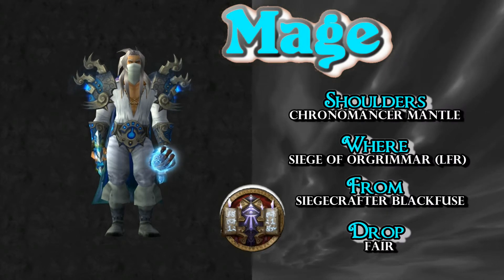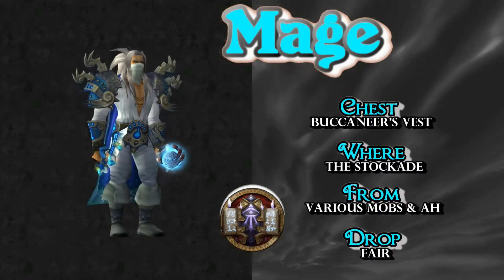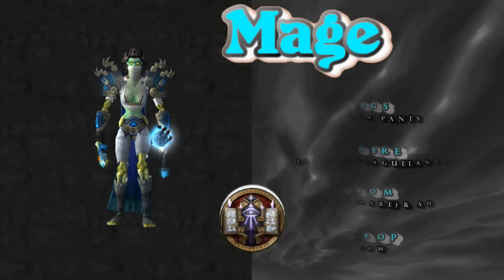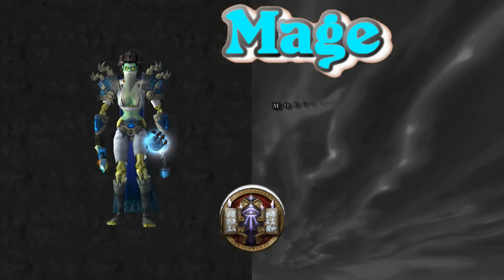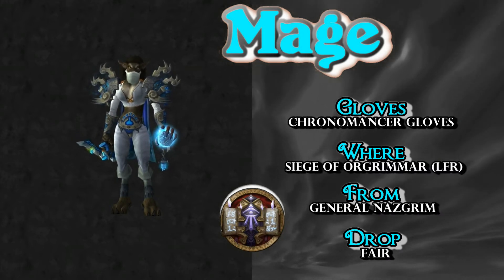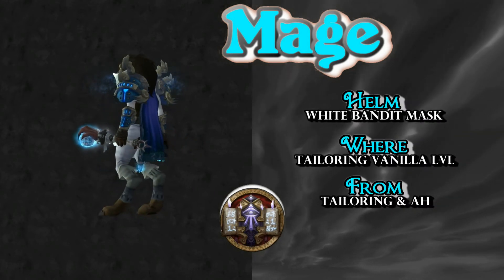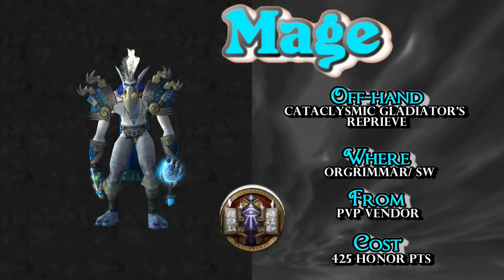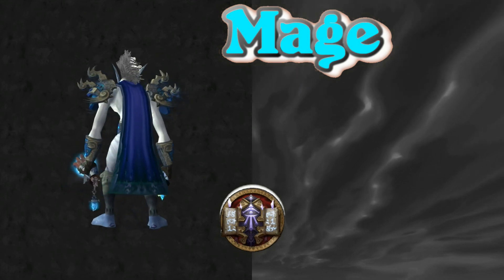Mage Transmogs Frost Bandit Xmog Set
Moogle is a World of Warcraft (WOW) transmog guide/tutorial.  Enchant your appearance with frosty and sneaky Mage xmog gear comprised from various pieces from different xpacs.  Where to find and how to acquire each piece of this Luxeley original Mage xmog set is detailed in the video and linked below.